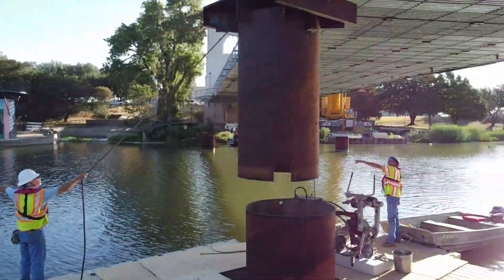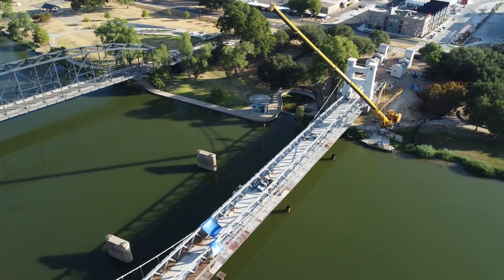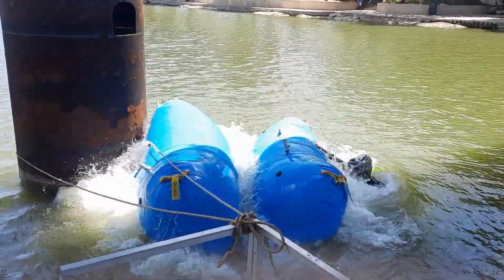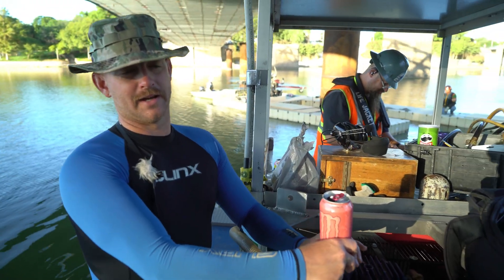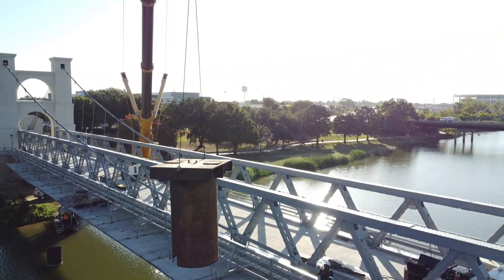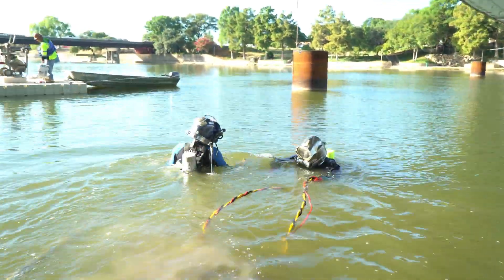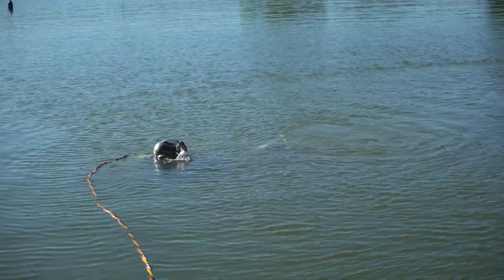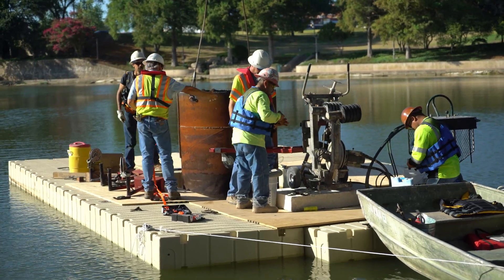Waco Bridge support and shopping cart removal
Suspension Bridge Rehabilitation Project

In the years leading up to 1870, the Brazos River proved to be both a blessing and a curse to the city of Waco. During that time, no bridges spanned the eight hundred miles of river flowing through Central Texas, forcing cattle drivers moving up the Chisholm Trail to find shallow fording areas. Waco's shallow banks provided one of these opportune locations, and the Chisholm Trail brought a great deal of trade to the small city. Yet the river also posed a serious transportation issue for merchants and travelers. Although Waco pioneer Shapely Prince Ross ran a ferry for those wishing to cross, the river became impassable for days or even weeks during flood season.

Each generation of Wacoans have done their part to reinvest in and preserve this iconic structure. Most notably, in 1914 the bridge was rebuilt for improved structural capacity and to take on its signature art deco stylings. The cabling and anchors dating to that era have reached the point where replacement is needed, setting the stage for a $12.4 million dollar rehabilitation effort to include the foundations, towers, decking and railings.

Our general contractor, Gibson & Associates, put together an exceptional team of professionals to methodically complete this work over the next 18-24 months. While it is a sacrifice to go without the public enjoyment of this space for the time being, we are honored to be the stewards of a renovation that will secure its place in this community for the next hundred years.